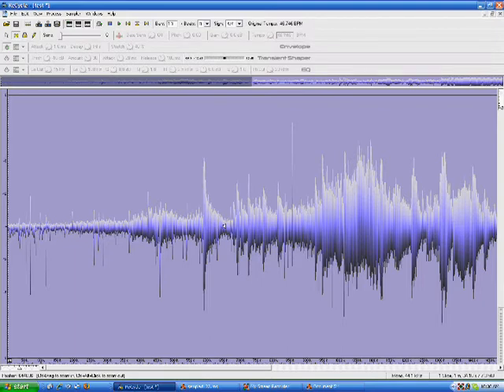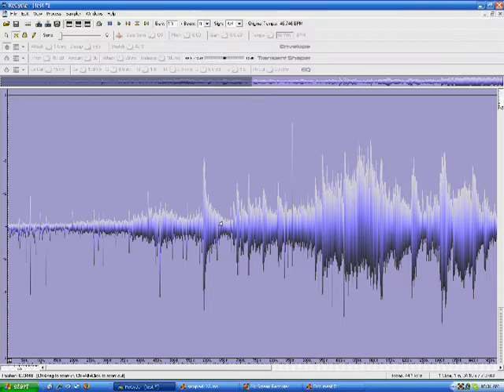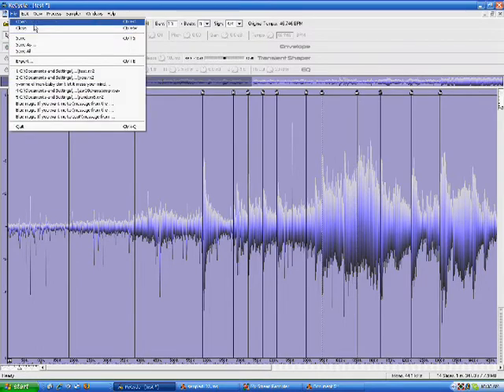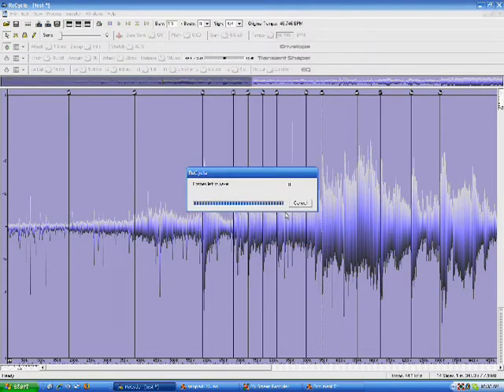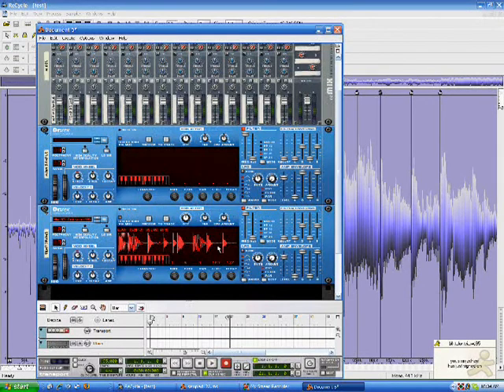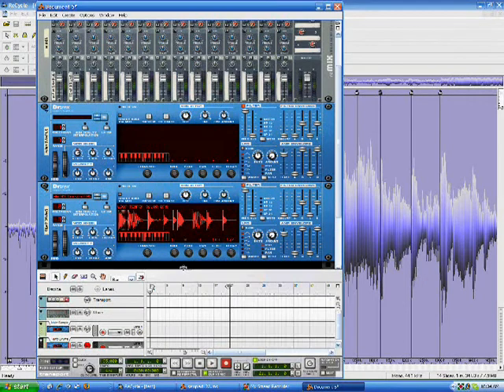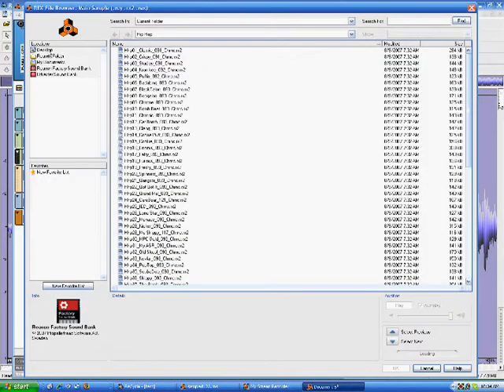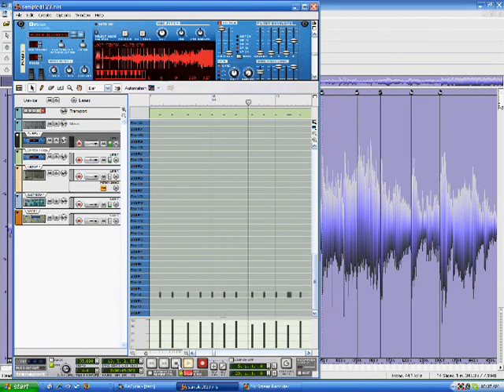3rd Degree- Remakes a sampled beat in reason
This is just showing basic sample chopping and how to make a simple sampled beat.